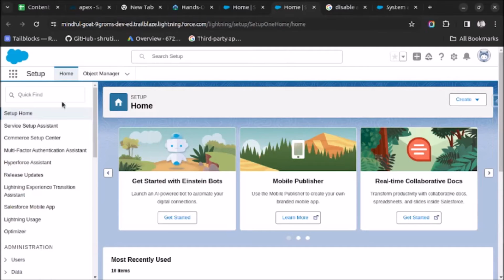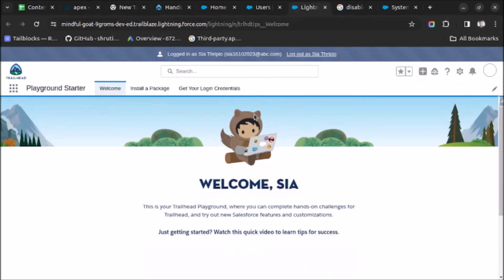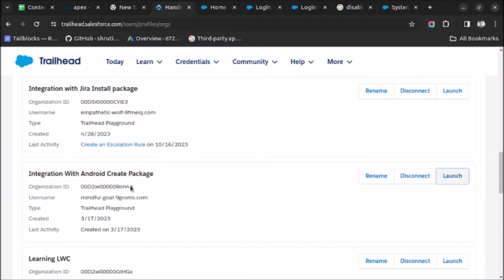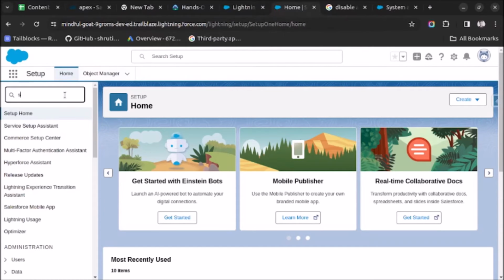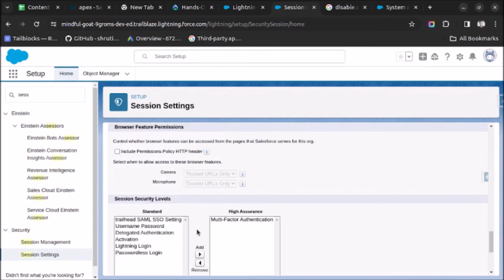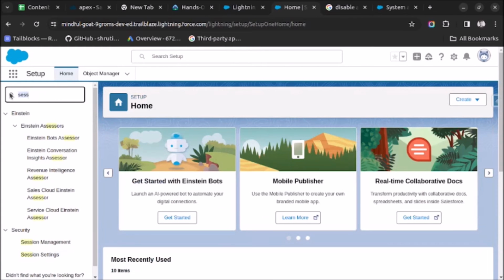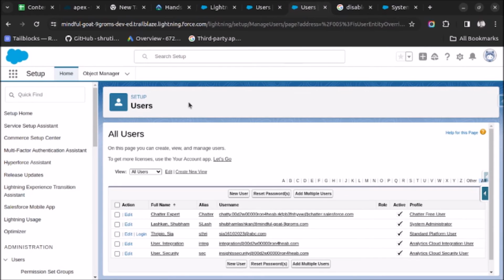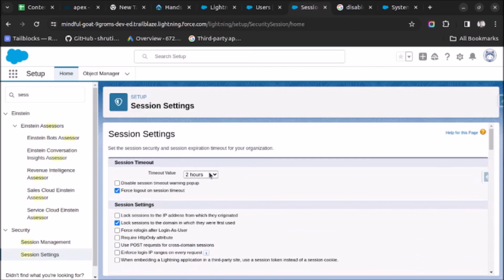How to disable force logout of salesforce admin when they login as other user ? - Salesforce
In this video we will see How to disable force logout of salesforce admin when they login as other user ?

salesforce,how to sign in as another user in salesforce,salesforce administrator,salesforce tutorial,salesforce admin,salesforce developer,user management in salesforce,salesforce training,salesforce certified administrator,organization level security in salesforce,how to login as another user in salesforce,apex programming in salesforce,salesforce tutorials,how to login as another user in salesforce lightning,how to log in as another user in salesforce, How to disable force logout of salesforce admin when they login as other user ?